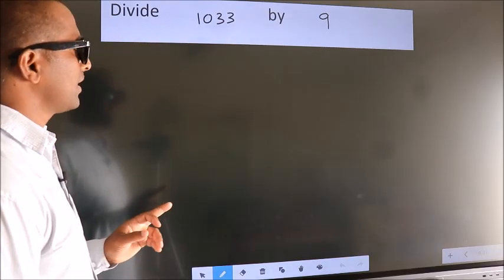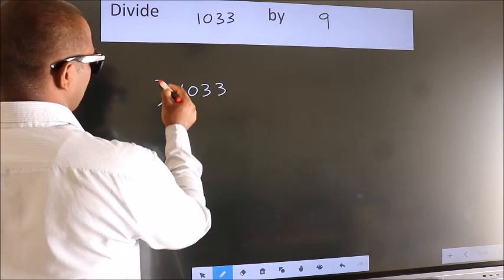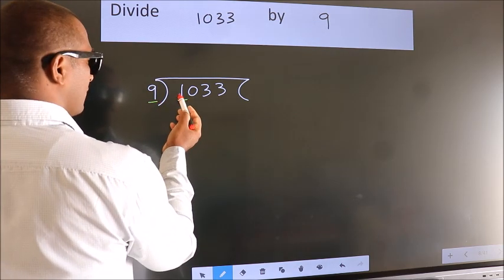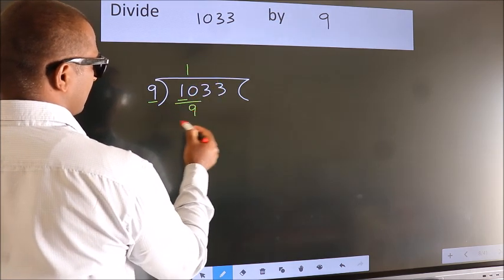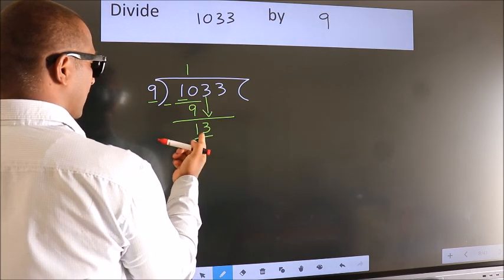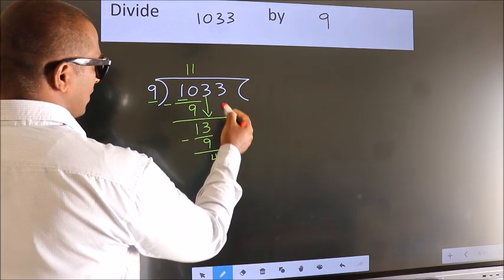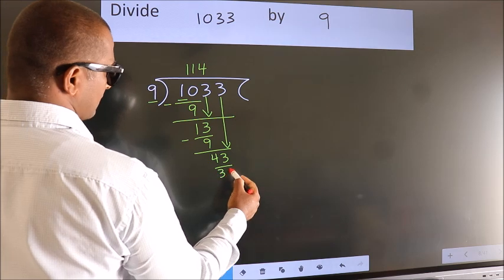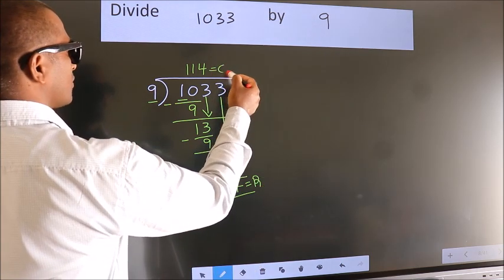Divide 1033 by 9